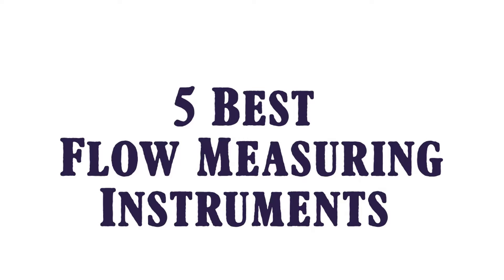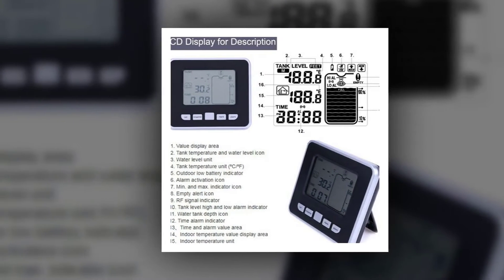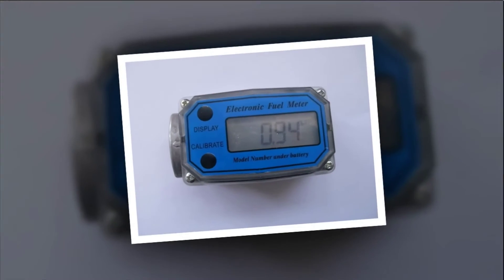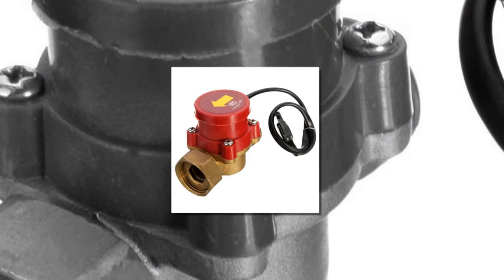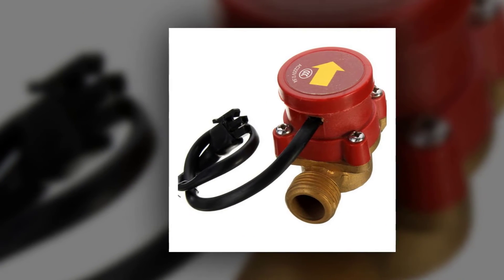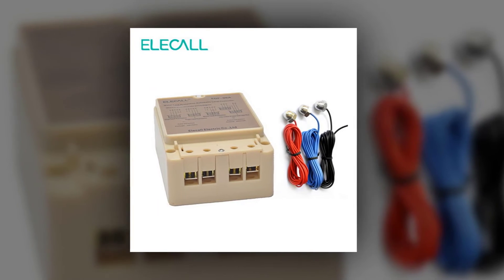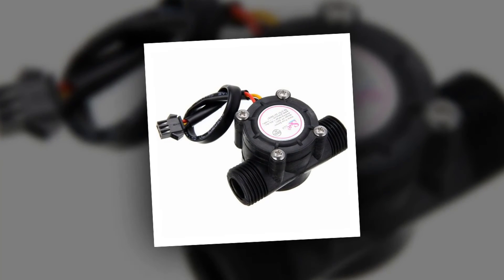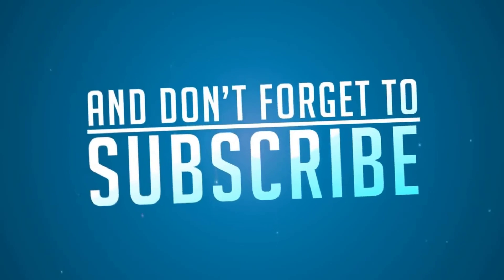5 Best Flow Measuring Instruments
5 Best Flow Measuring Instruments

To Buy or Know more check out the below link :

#5=0.5M-15M Wireless Ultrasonic Tank Liquid Level Meter with Temperature Thermo Sensor ultrasonic Water Level Gauge

#4=Digital Turbine Flow Meter Flowmeter Gauge Caudalimetro Electronic Flow Indicator Sensor Counter Petrol Fuel Plomeria Water DN25

#3=Safe Stable High Temperature 67x50x35mm 120W Female to Male Circulation Pump Water Flow Sensor Switch

#2=ELECALL EDF-96A Water Automatic Level Controller 10A 220V Electronic Water Liquid Level Detection Sensor Water Pump Controller

#1=1pc 1-30L/min Water Flow Sensor Flowmeter Hall Flow Sensor Water Control 1/2" 2.0MPa For Arduino